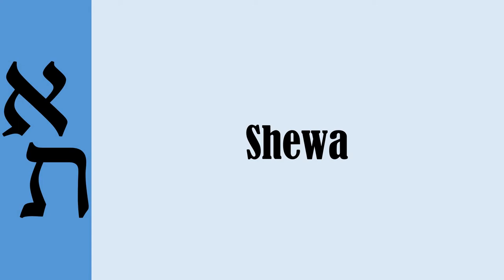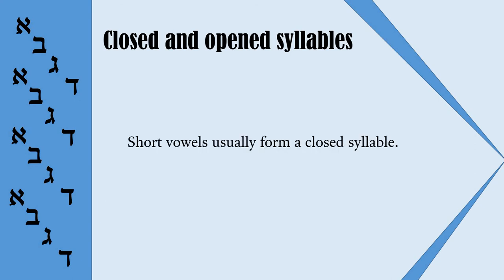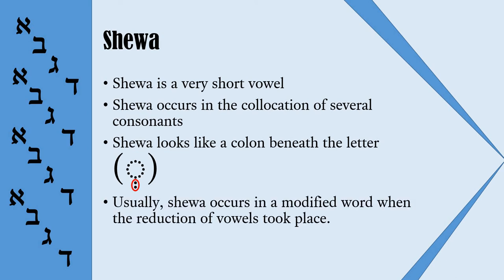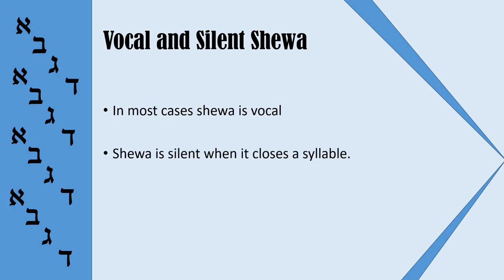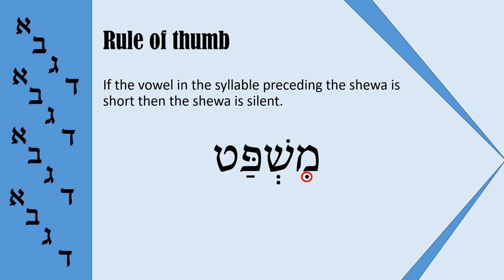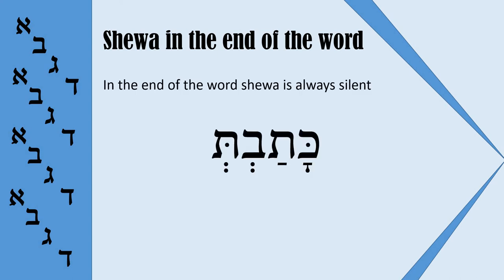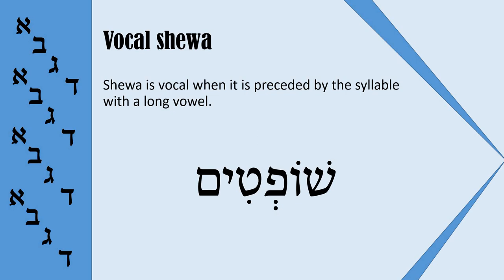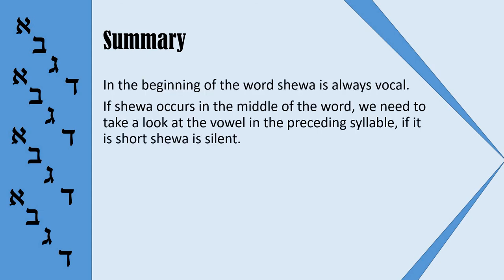Lesson 2. Shewa